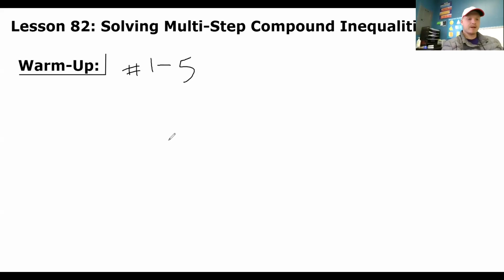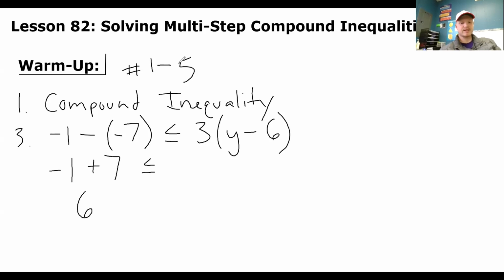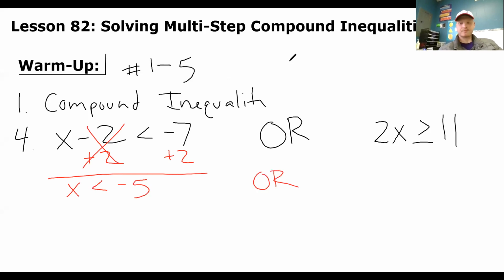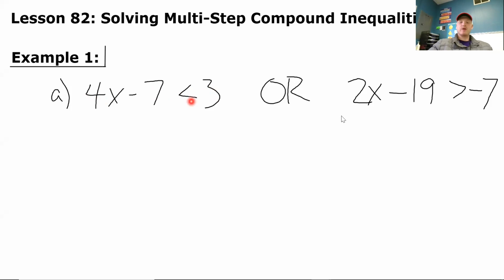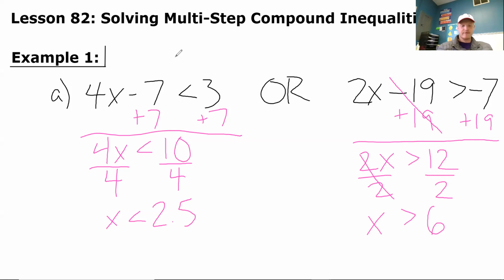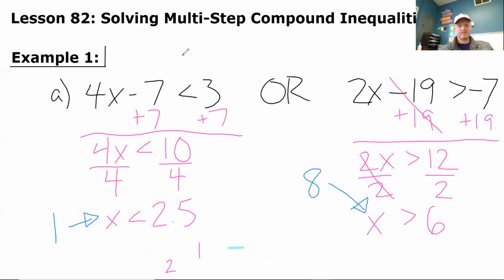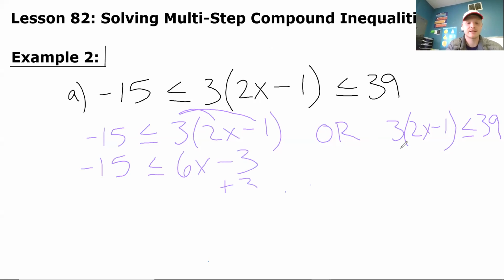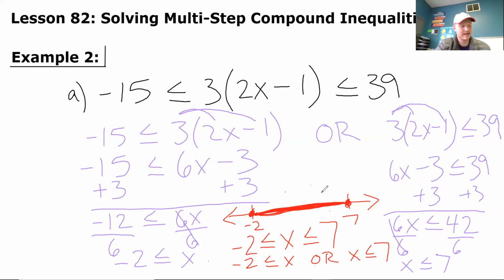Algebra: Lesson 82 - Factoring Special Products